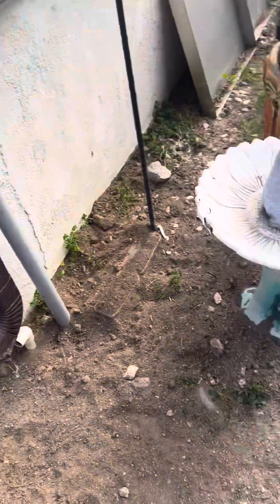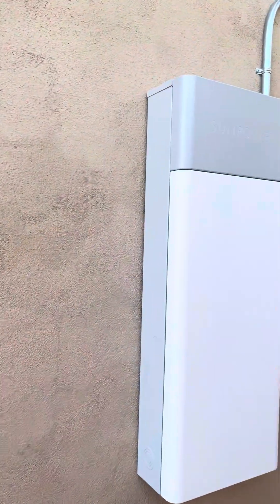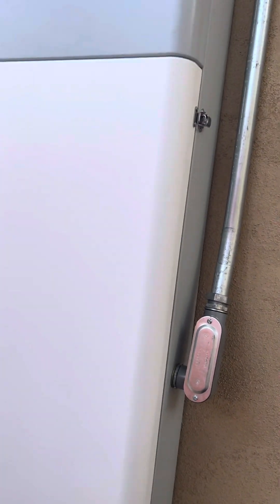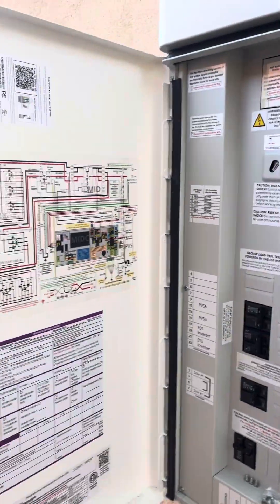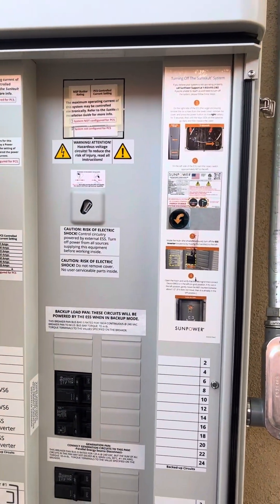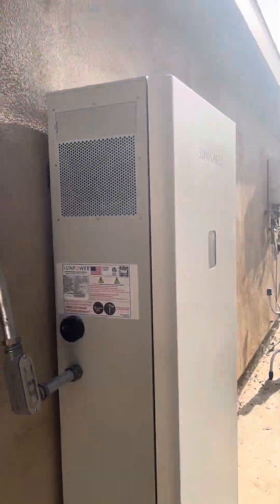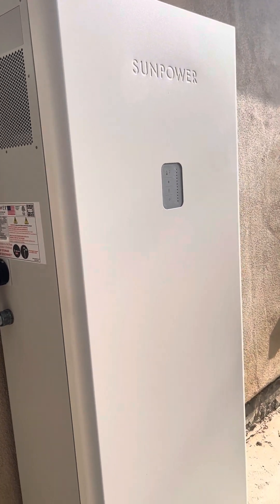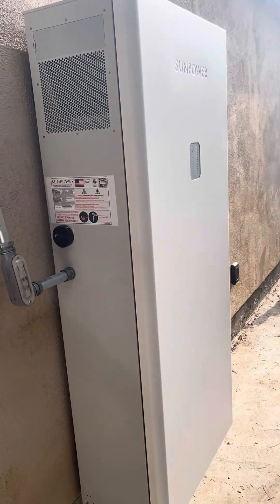Solar panel breakers and battery